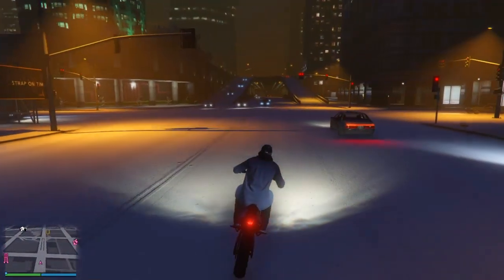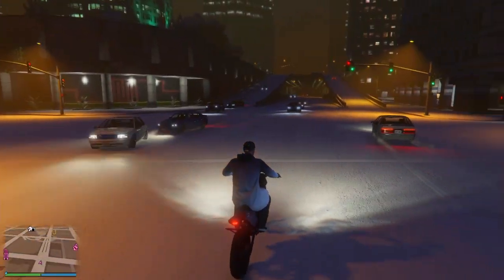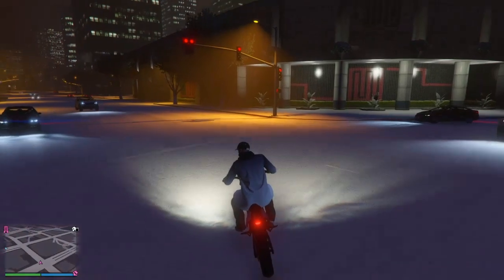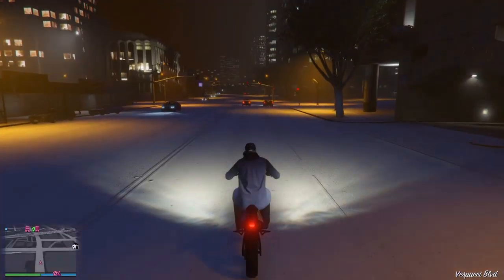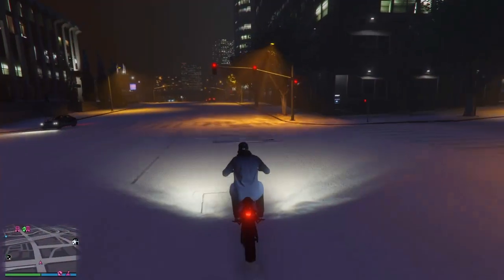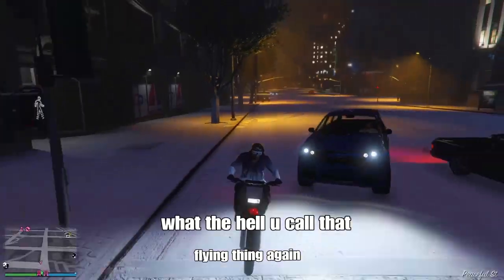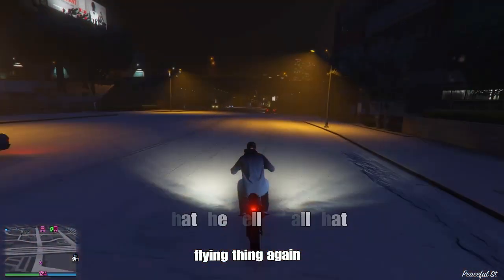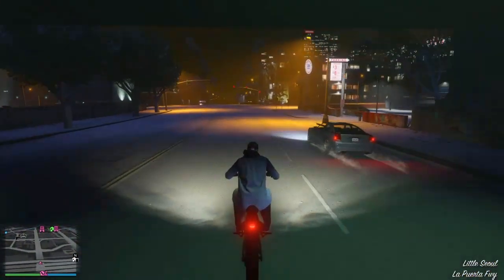GTA ONLINE basic tips for beginners